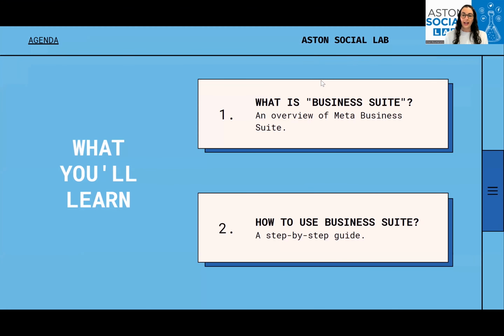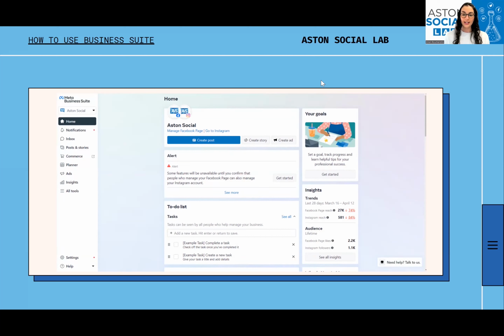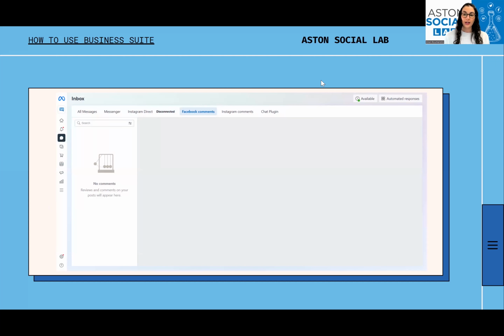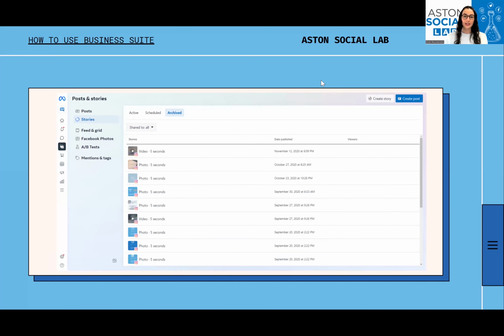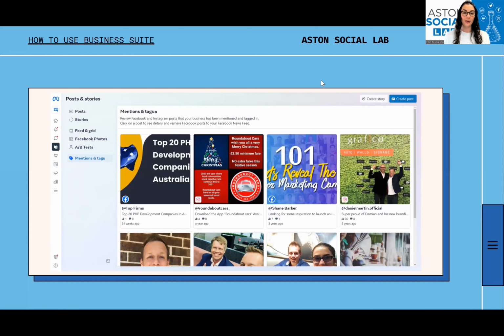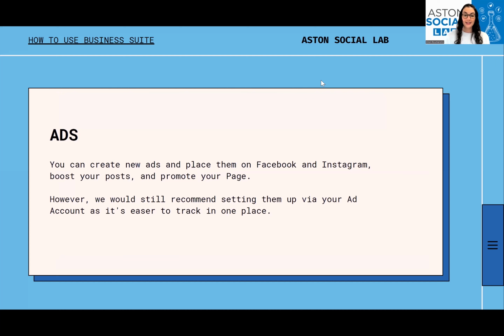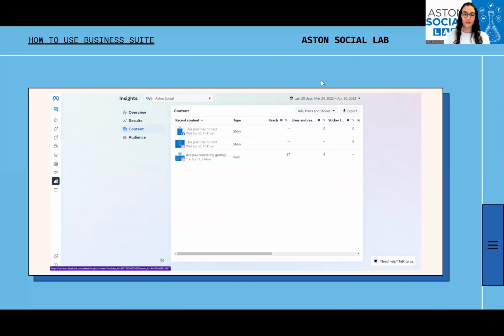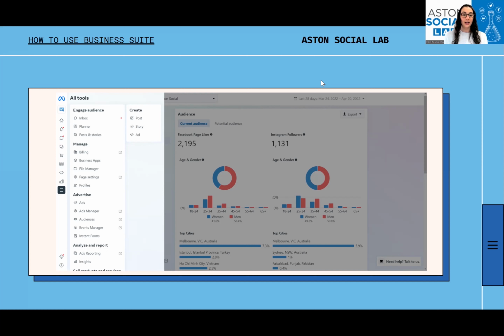A Guide to Meta (Facebook) Business Suite | Social Media Masterclass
Are you constantly getting confused by Meta Business Manager & Meta Business Suite and how to use them? In our last social media masterclass, we covered the differences between two and did a deep dive into Business Manager. In this second instalment, we're going to look more closely at Business Suite and how it works.

What you’ll learn:
- What is "Business Suite"?
- How to use Business Suite